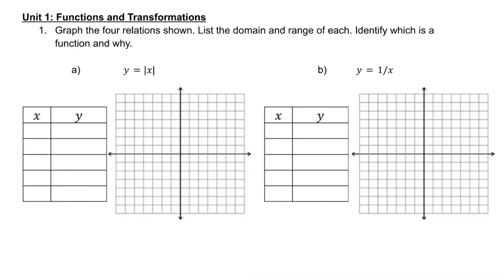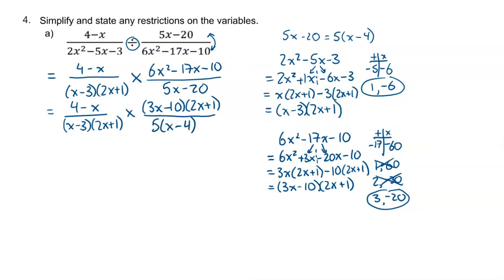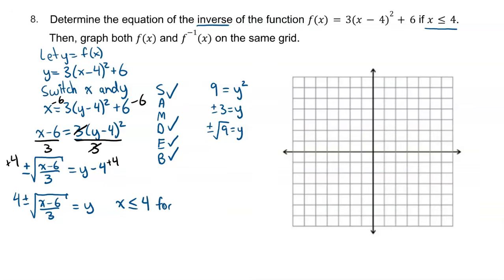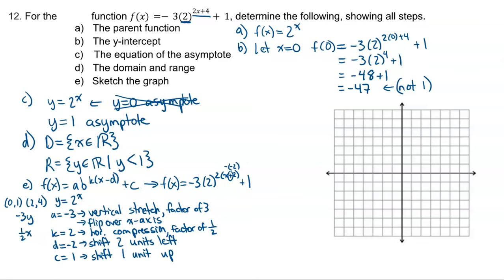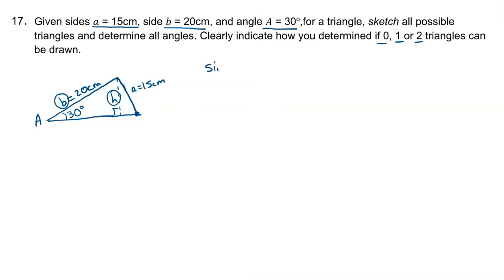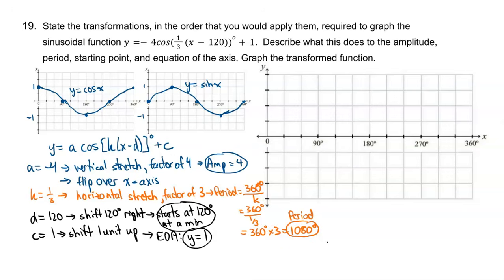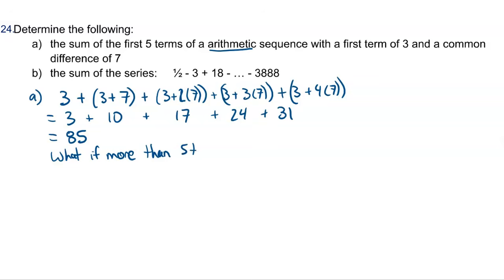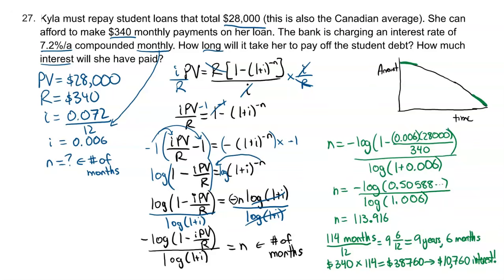ALL of Grade 11 Math in ONLY 2 hours!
In this video, Mr. H explains 27 questions that cover the ENTIRE Grade 11 Functions Math course in just over 2 hours!

Units covered include:
0:41 - Functions and Transformations (Unit 1)
13:43 - Rational Functions (Unit 2)
25:53 - Quadratics and Inverse Functions (Unit 3)
45:12 - Exponential Functions (Unit 4)
1:00:34 - Trig Ratios and Trig Identities (Unit 5)
1:32:55 - Sinusoidal Functions (Unit 6)
1:47:18 - Sequences, Series and Binomial Expansion (Unit 7)
2:03:06 - Financial Applications: Compound Interest and Annuities (Unit 8)
2:15:08 - Suggested follow-up videos and course lesson playlist